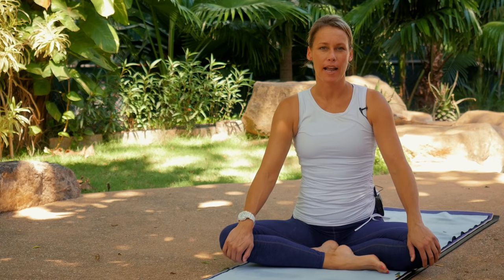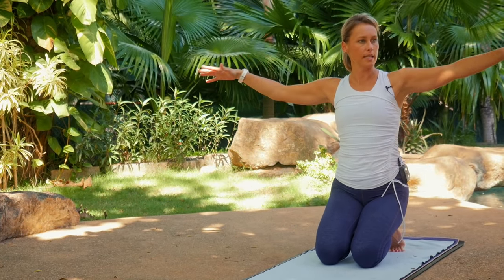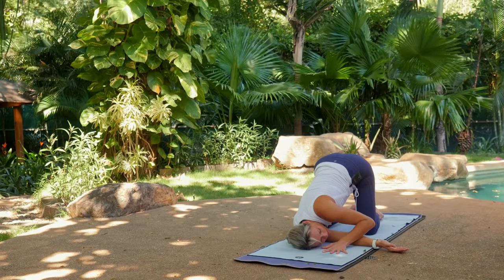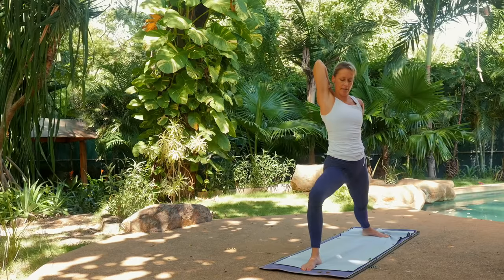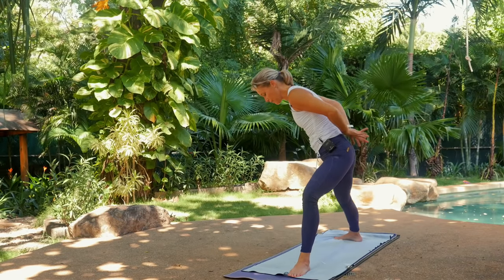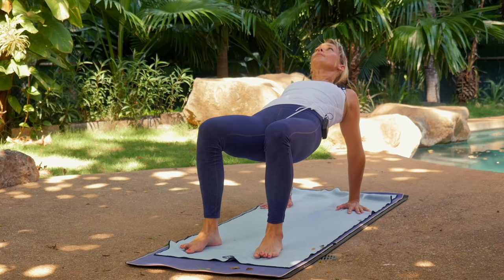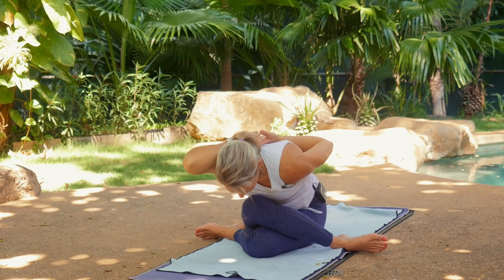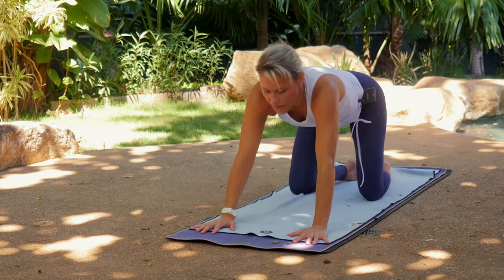Chest, Shoulders, Upper Back Yoga Class - Five Parks Yoga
This yoga class focuses on your Chest, your Upper Back and your Shoulders and features a nice slow gradual warm up. Enjoy!